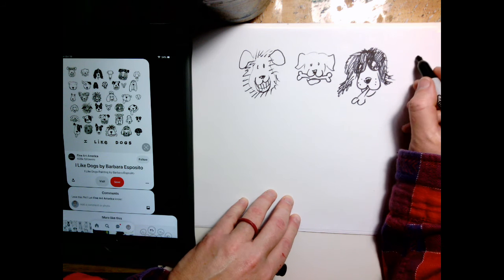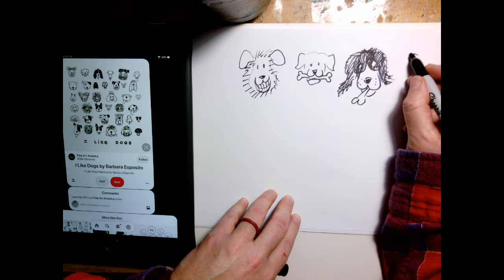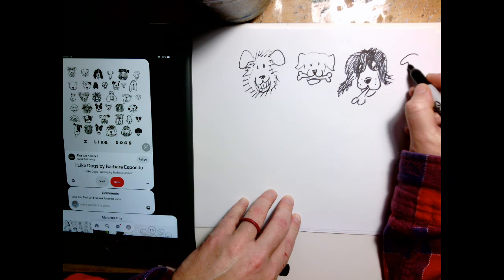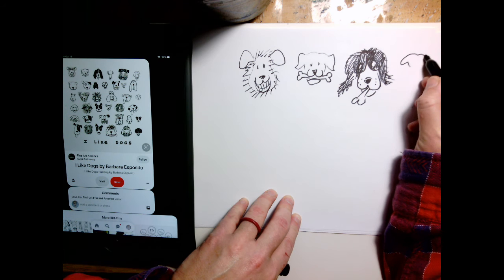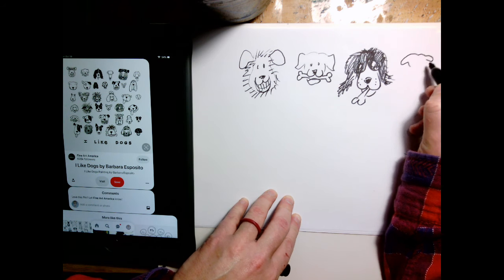how to draw cute dog faces